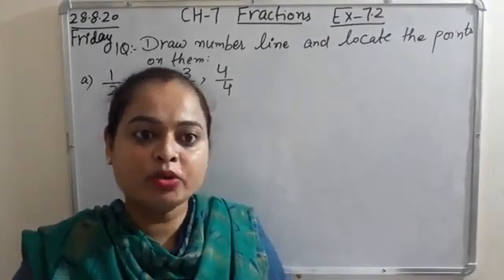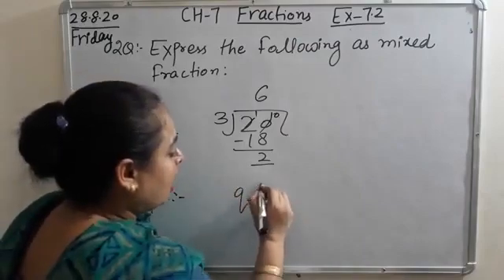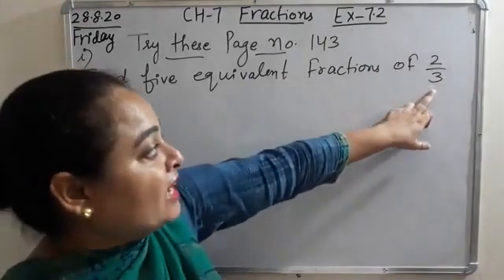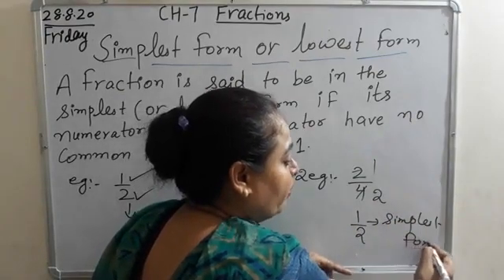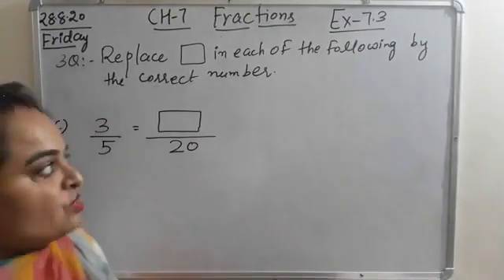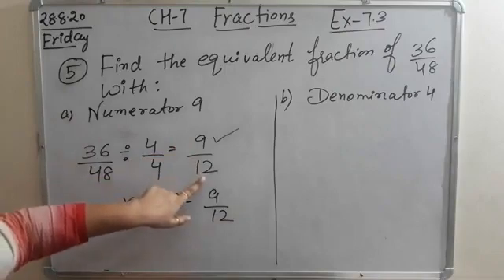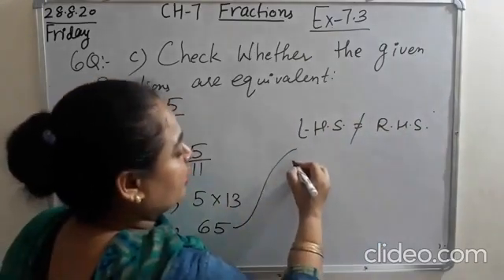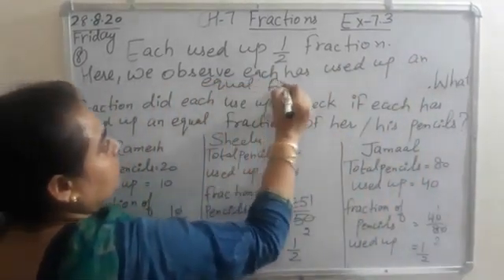28-8-20 CLASS 6 MATHS